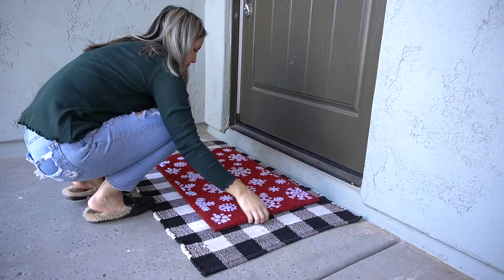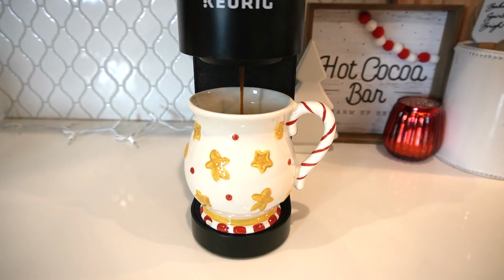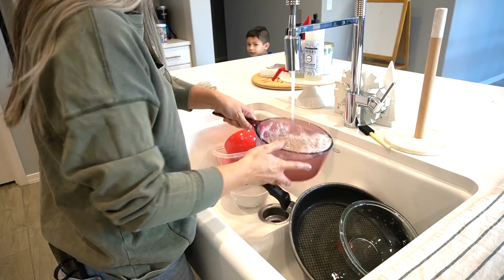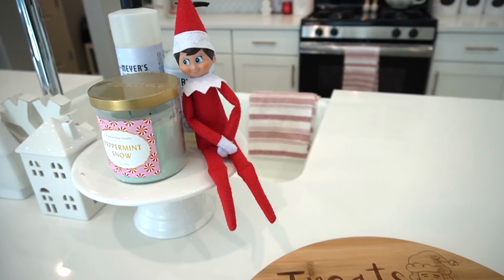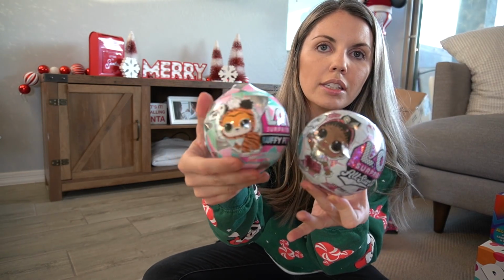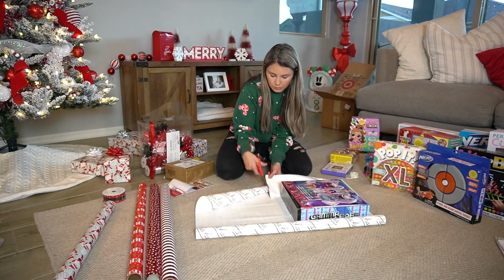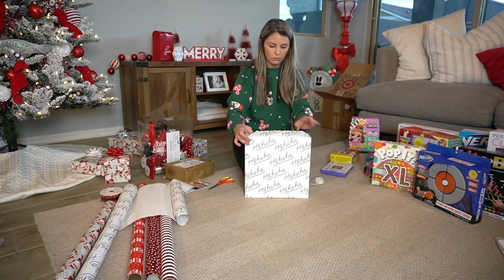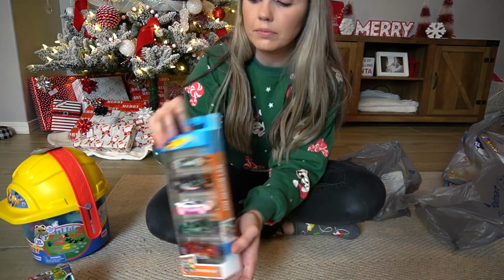New 🎄 CHRISTMAS CLEANING || WRAPPING Christmas PRESENTS || CLEAN WITH ME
Christmas cleaning || wrapping Christmas presents || clean with me
Happy Saturday friends! I'm so excited to share this Christmas cleaning with you!! Today we will be wrapping Christmas presents, decorating the porch for Christmas, clean with me, what i got my kids for Christmas and a Q&A!! Today's video is packed with all things Christmas and I really hope you enjoy today's video, if you do make sure to give it a like and hit that subscribe button for more cleaning motivation 💕 Thank you so much for watching! Happy Holidays!

0:00 intro
0:30 Christmas porch decorating
3:20 Christmas breakfast
5:20 Christmas cleaning
14:30 What I got my kids for Christmas
19:15 Wrapping Christmas presents
20:20 Q&A